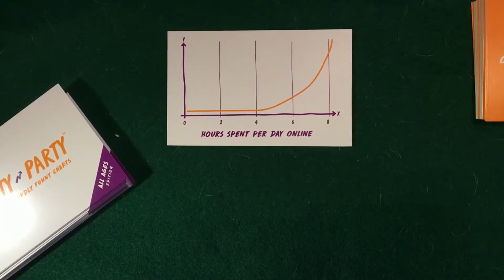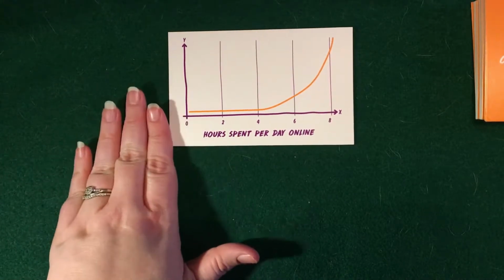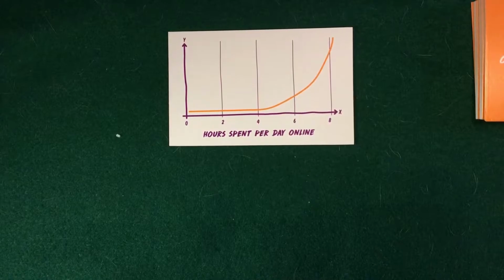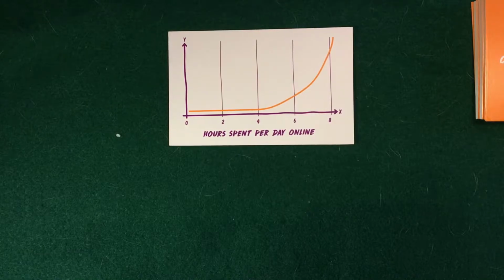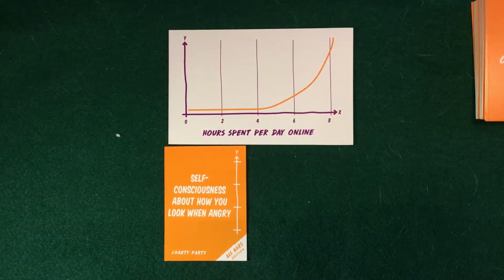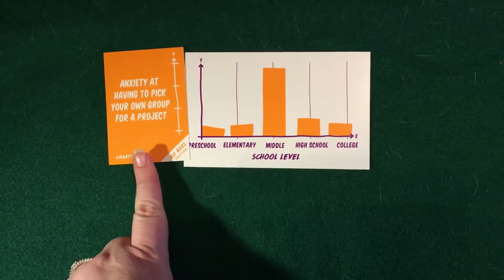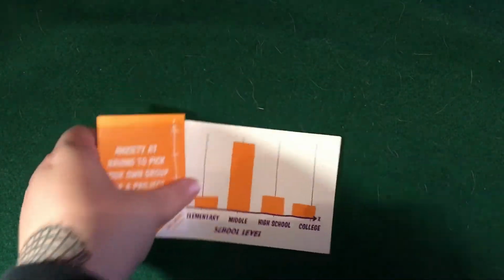Charty Party All Ages Edition Review